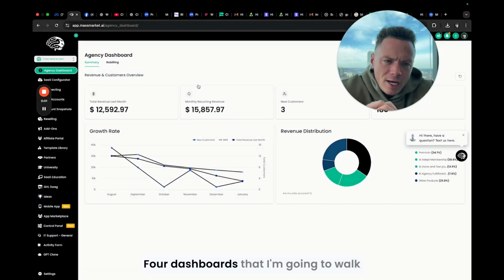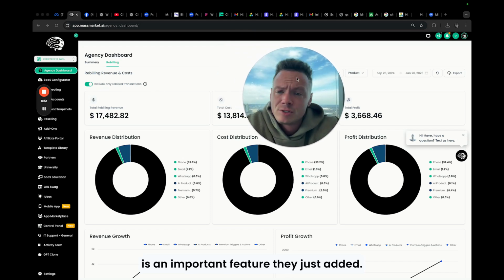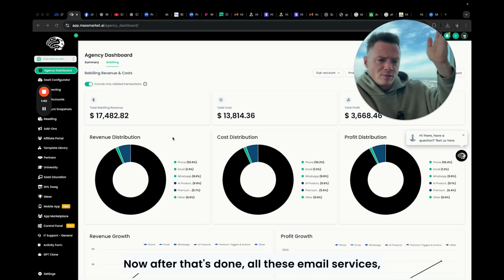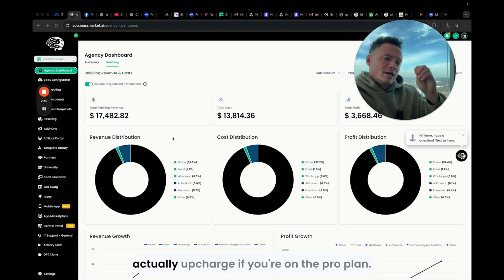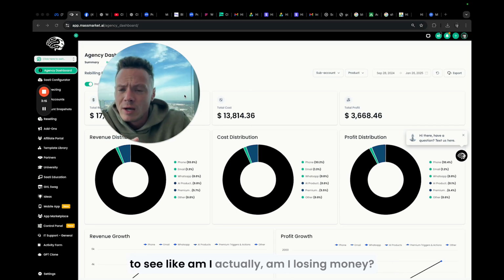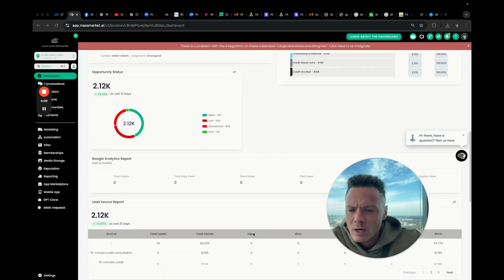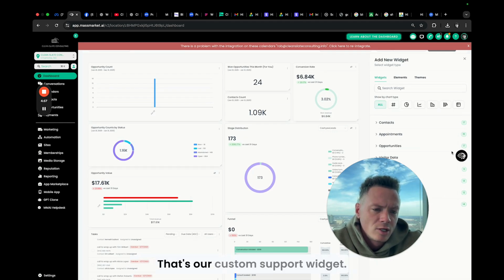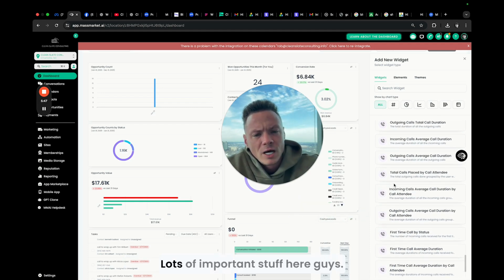Complete GoHighLevel Dashboard Walkthrough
In this video, I walk you through GoHighLevel’s Agency and Sub-Account Dashboards — showcasing the powerful analytics, rebilling features, and reporting tools that make running an agency seamless.

✅ Learn how to monitor client usage, track profitability, and automate re-billing
✅ See how GoHighLevel saves you money compared to other tools like Tableau & Hyros
✅ BONUS: Discover the special perks & resources you get when starting a trial through my link — including AI Employee Snapshots, custom software, and weekly group coaching

👨‍🏫 Join our Mastermind & get access to all my tools and coaching!

Timestamps:
0:00 Intro – GoHighLevel Dashboards Overview
0:05 Widgets, Software Comparison & Bonus Outline
0:10 Bonus Offer for Starting a Trial
0:20 Agency Dashboard Breakdown – Monitoring Sub-Accounts
0:36 Revenue Split by Product & Affiliate Example
0:42 Understanding Rebilling in GoHighLevel
0:51 The Power of LeadConnector – Built-in Setup & Lower Costs
1:09 What LeadConnector Includes – Domains, Emails, SMS
1:24 Easier Integration Compared to Setting Up Separately
1:46 Real Cost Savings – Mailgun vs. LeadConnector Rates Example
2:18 The Perks of Rebilled Usage Pricing
2:23 Setting Up Rebilled Services for Clients
2:39 Key Difference Between GoHighLevel $297 vs. $497 Plan
2:49 Usage Breakdown – Phone, Email, WhatsApp, AI, etc.
3:00 Example – $20K in Usage Across the Agency
3:07 Total Cost, Profit, and Profitability Checks
3:16 Clarity on Usage & Preventing Mistakes
3:29 Sub-Account Dashboard Example – Credit Business
3:44 HighLevel vs. Google Analytics, Tableau, Hyros
3:55 Fully Customizable Reporting Dashboards
4:04 Monitoring Pipeline Status, ROI, Task Views, Conversion Rates
4:19 Granular Analytics – Adset & Lead Source ROI
4:37 Built-in Features Competing with Hyros
4:51 Daily Dashboard Check – Monitor Key Metrics
5:02 Exploring Available Widgets & Data Visualization Tools
5:18 Example – Tracking Sales Rep Call Behavior
5:43 Importance of Monitoring Human vs AI Calling & Texting
5:51 My Experience: Scaling 3 Businesses to 6 Figures Monthly
5:57 Bonuses Breakdown – AI Employee Snapshot, Coaching, and Software
6:11 API App for Zapier & Make Explained
6:15 Weekly Group Coaching & Courses Access
6:27 Invitation to Join the Mastermind & Subscribe
6:33 Outro – Future GoHighLevel Section Breakdowns Coming